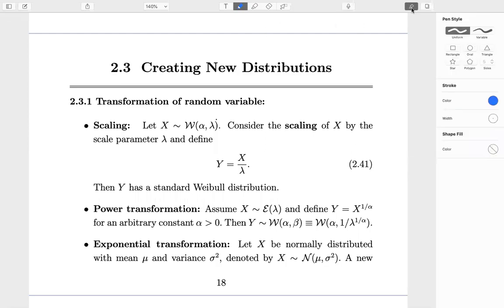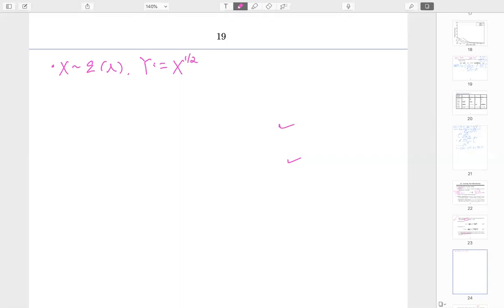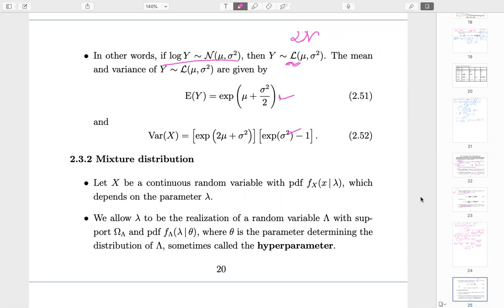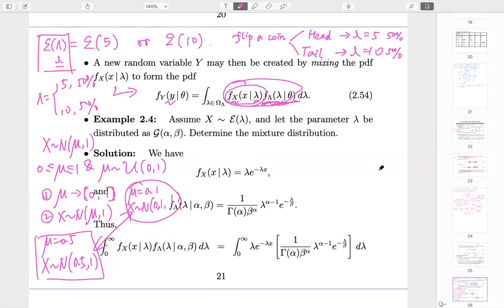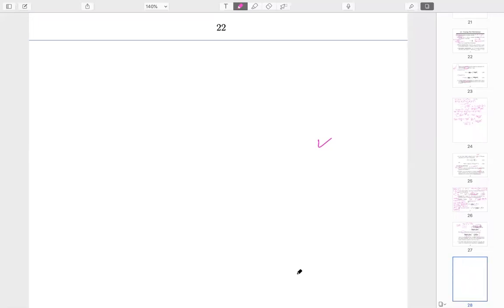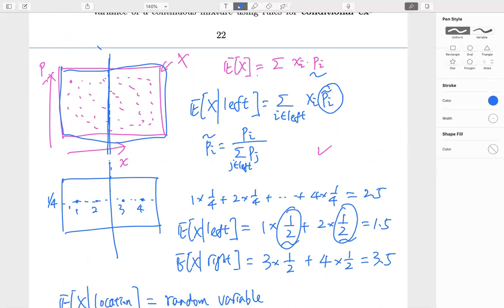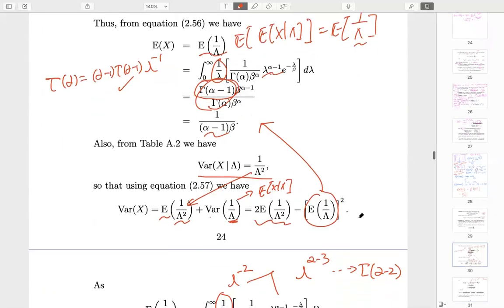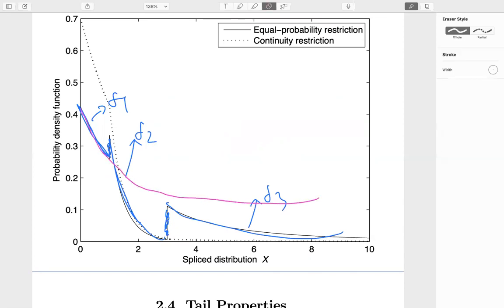[MATH 5639 Actuarial Loss Models] Lecture 15: Ch2.3 Creating New Distributions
Lecture 15: Ch2.3 Creating New Distributions from Tse's book.